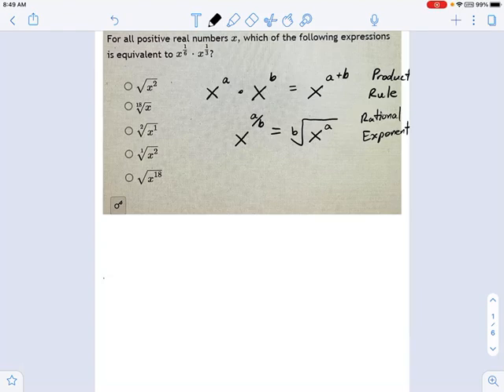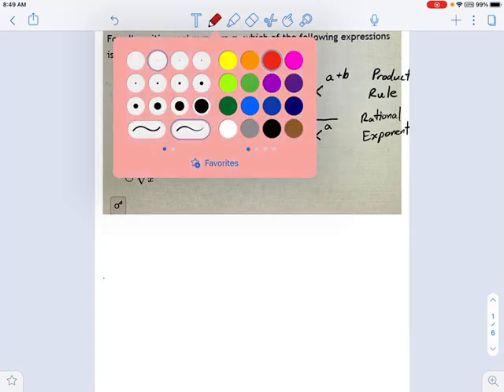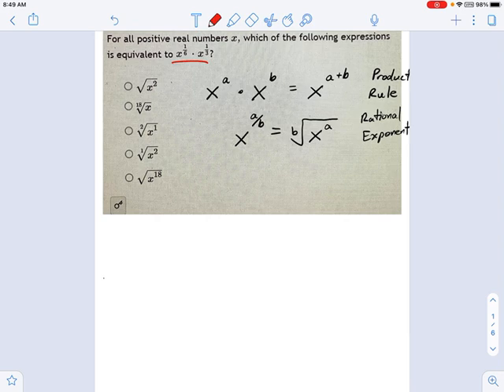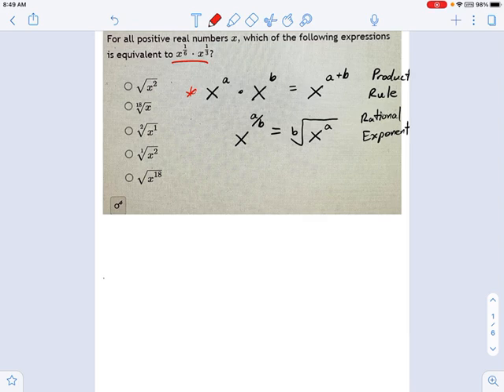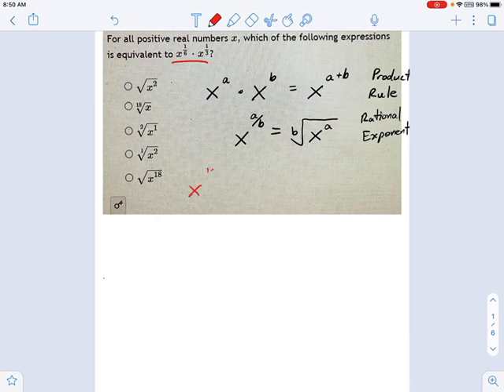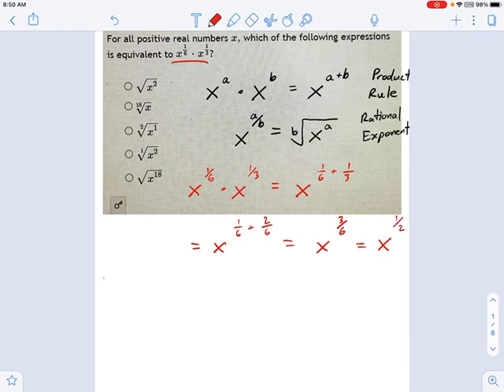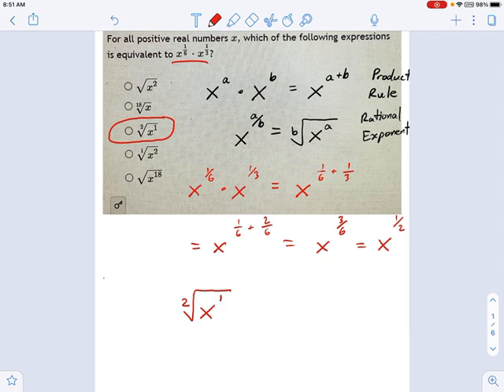Elementary Algebra: Properties of Exponents and Roots -- 3